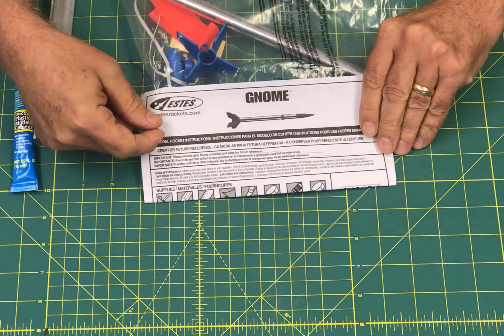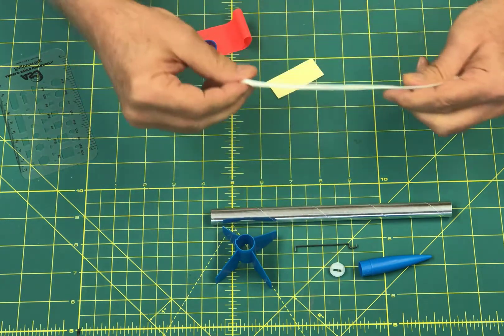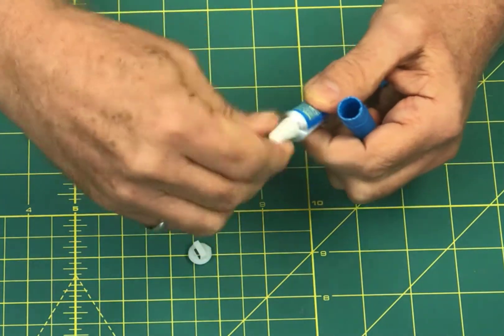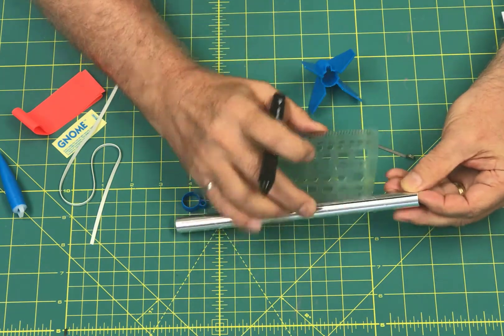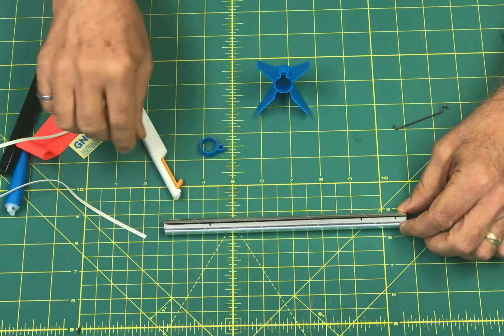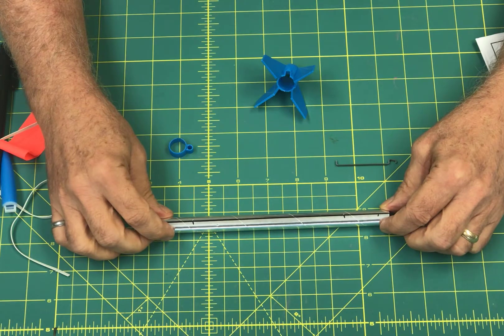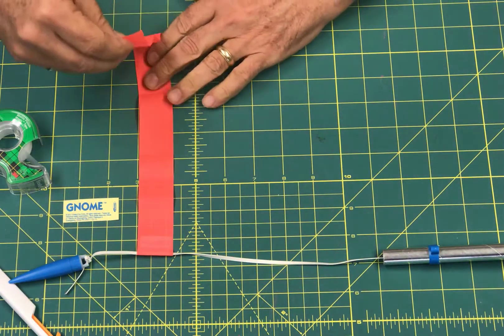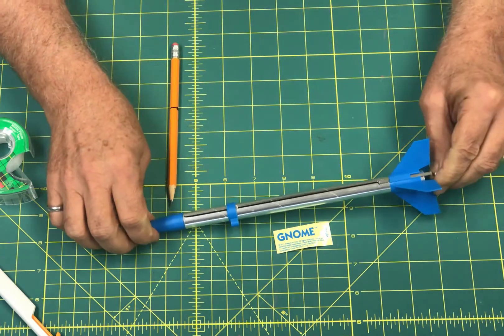Build Estes Gnome model rocket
Step by step instructions for building this rocket